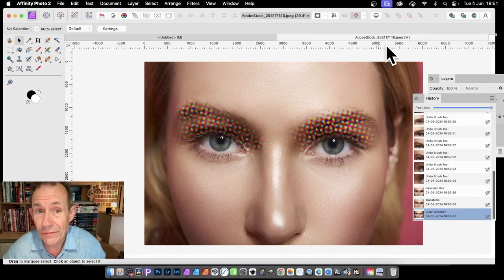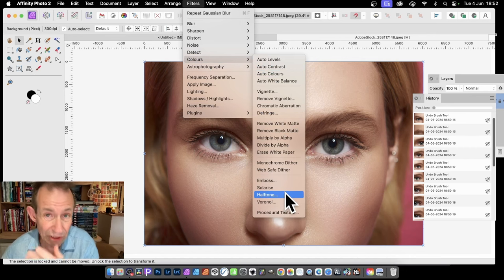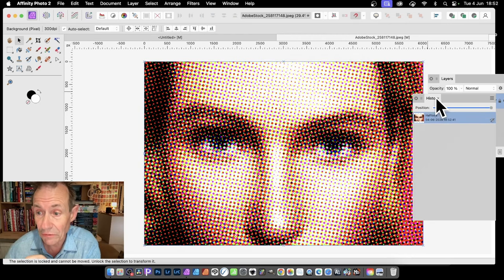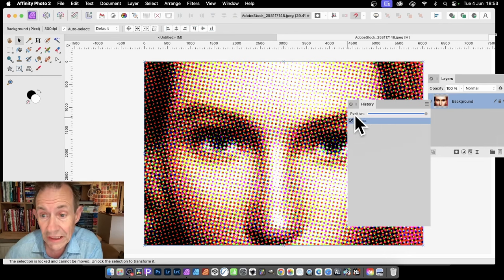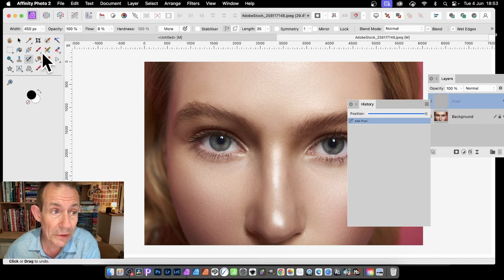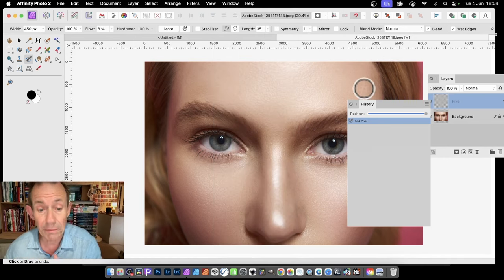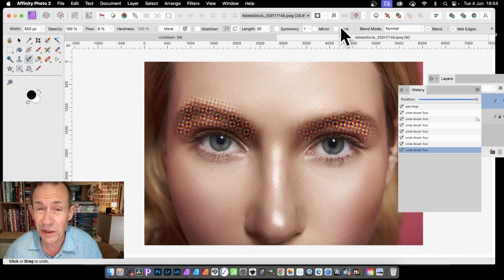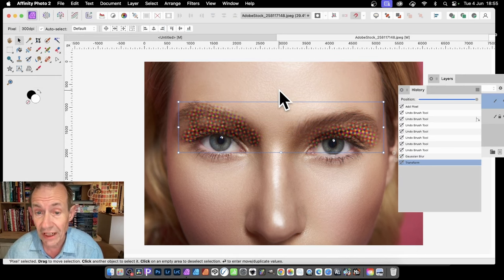Effects Brush In Affinity Photo - Modify Images In Countless Ways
How to apply effects to localised areas using the brushes, effect brushes ... a quick hint and tips to do this (note that the tool does not exist even if the functionality exists in another brush in Affinity Photo)